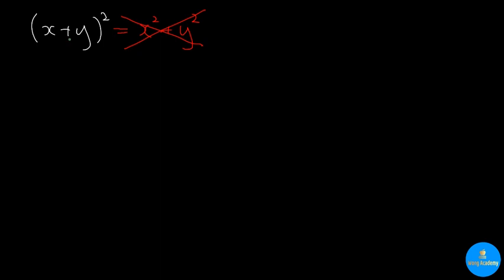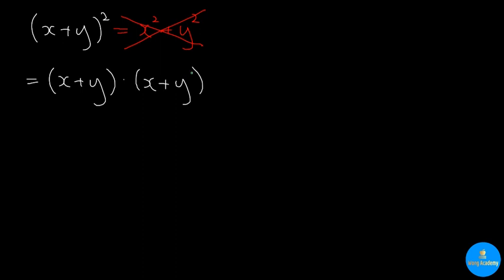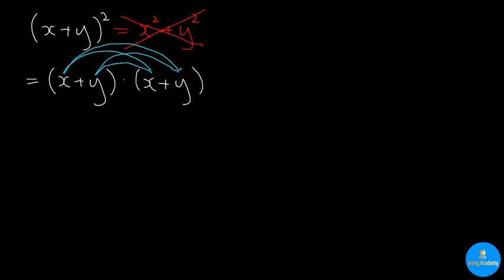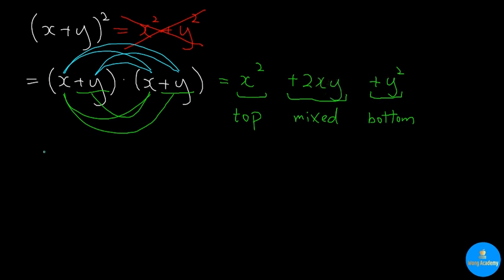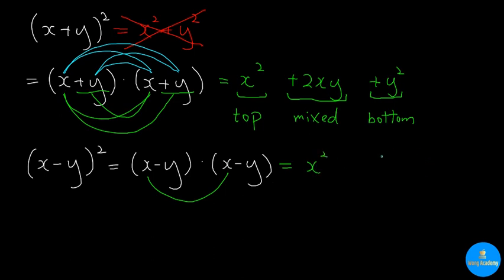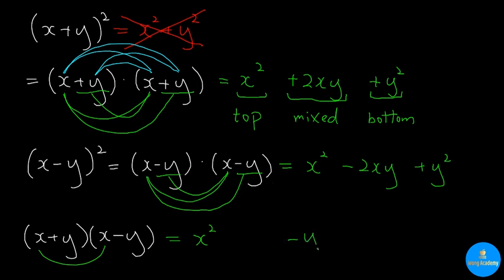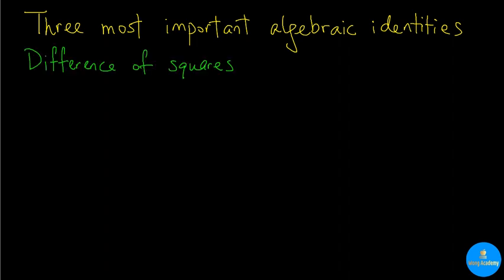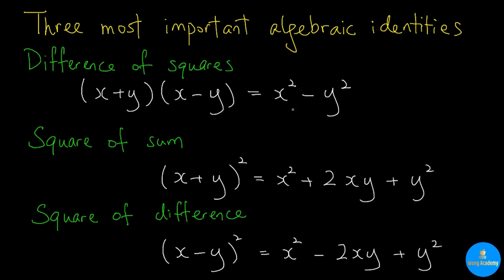Obtaining the Three Most Important Basic Algebraic Identities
In this video, we are going to discuss about algebraic expansion by combining terms with the same degree, thus obtaining the three most important basic algebraic identities in the world.